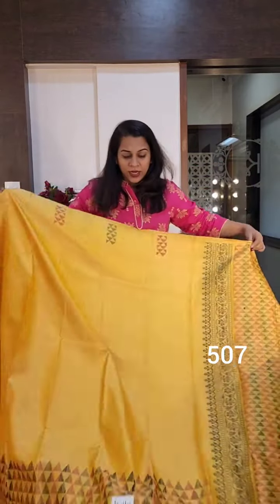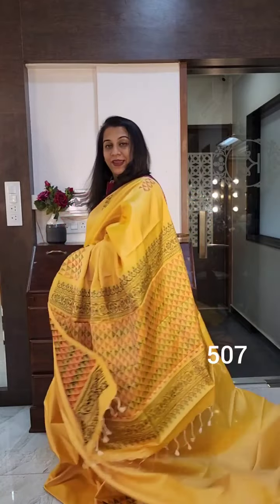Modern Kanchi Silks: Video 2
Pratha brings to you a refreshing contemporary collection of pure Kanchi Silks!
Price range: Rs. 11000 to Rs. 12000
Whatsapp us the screenshots of the sarees you like on 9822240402